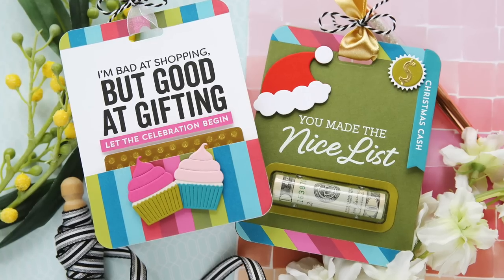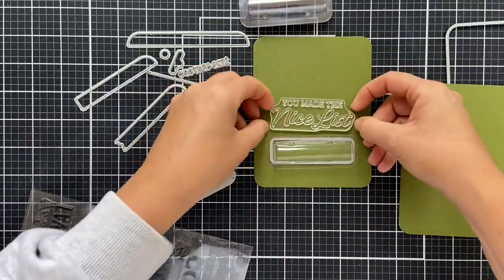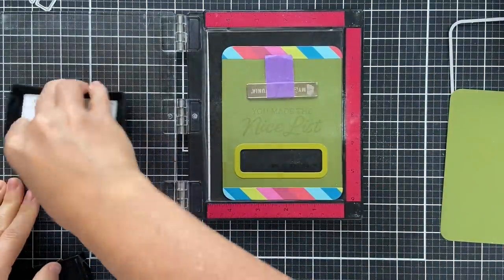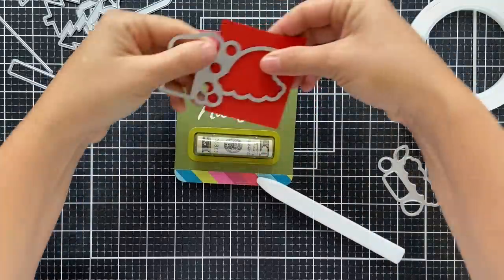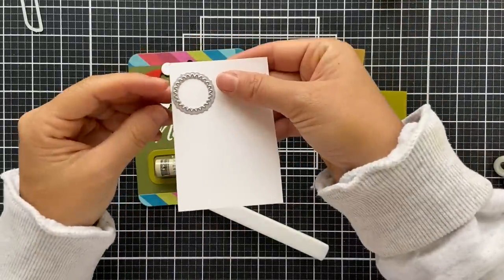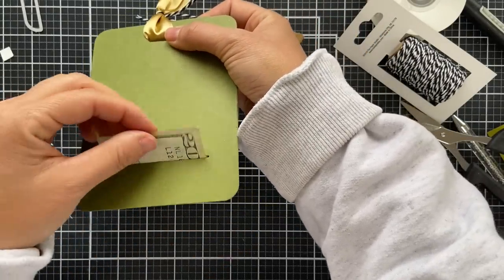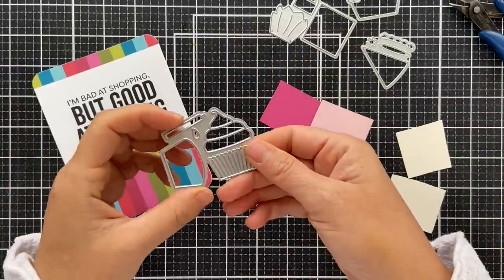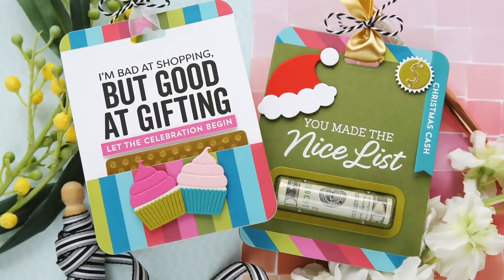Introducing the Christmas Cash Kit | Everything You Need to Create DIY Money Cards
The Christmas Cash Kit will be available on November 29 at 10 AM EST at My Favorite Things, while supplies last!